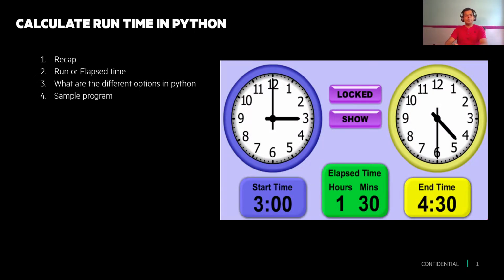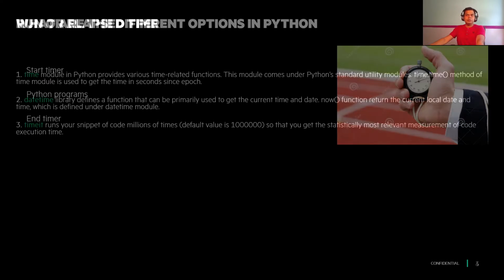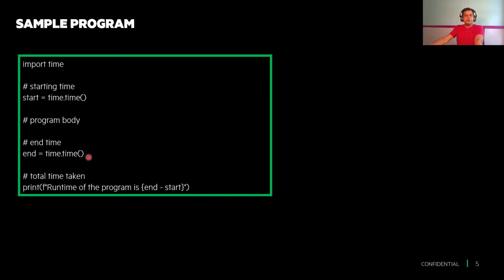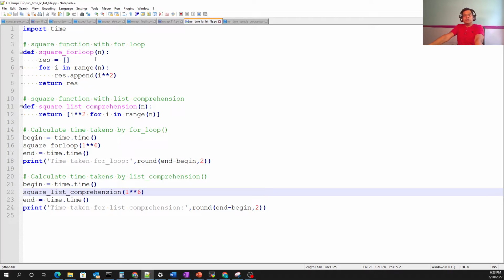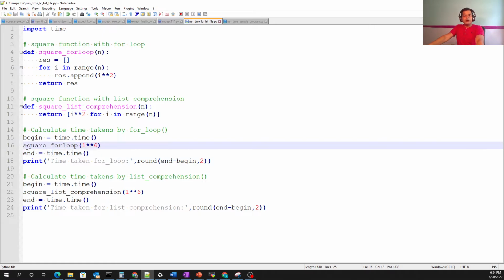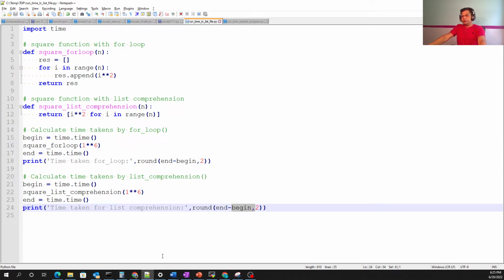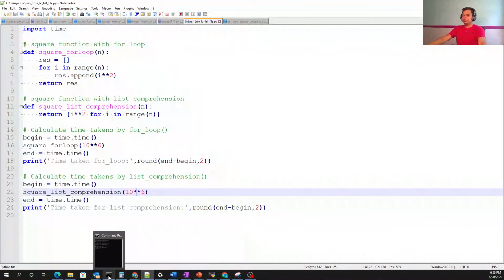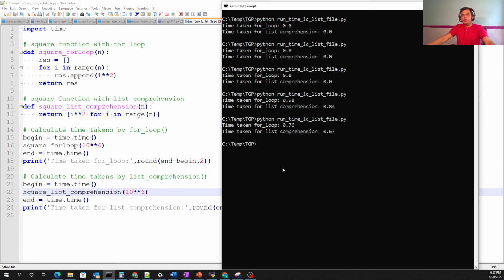16. Calculate run time in python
Calculate run time in python
Compare execution time between list comprehension and for loop
Calculate elapsed time in python
How to Measure the Time it Takes to Run Python Script
How to calculate program run time in python
How to check the execution timer
How to record a run time in Python?
How to determine the execution time of a script in Python
Python: Measure execution time
Advance